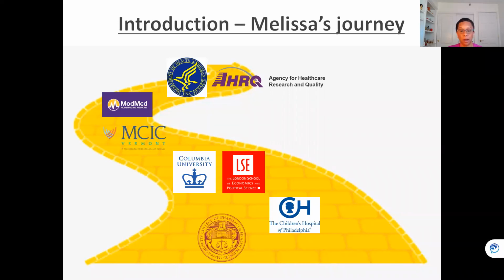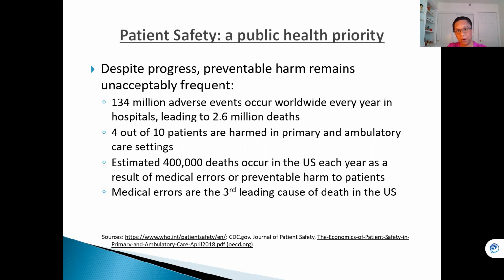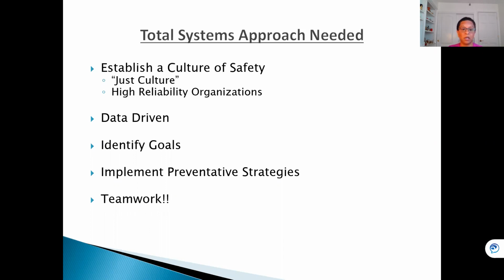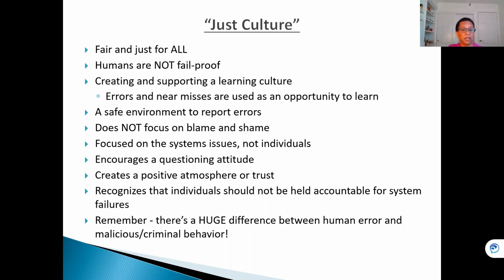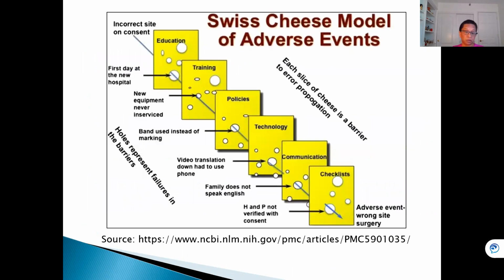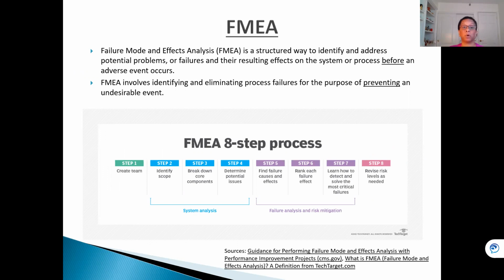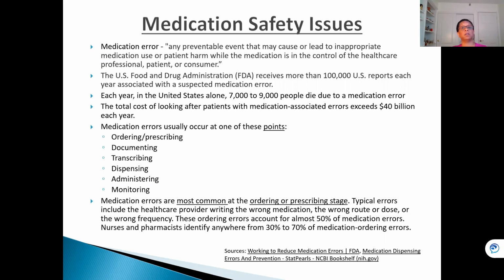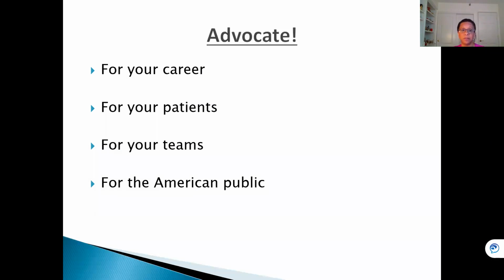Patient Safety 101